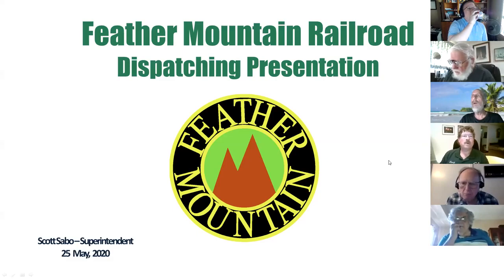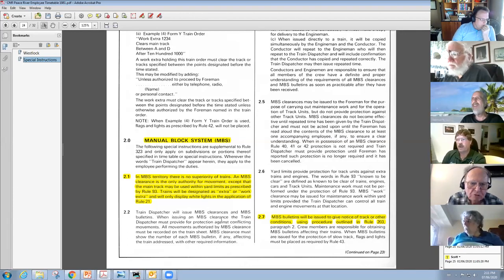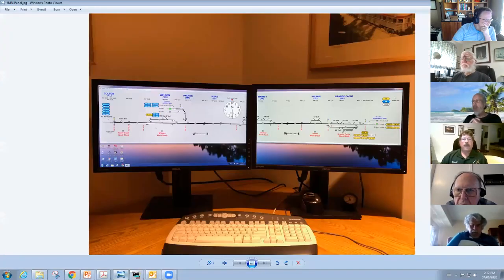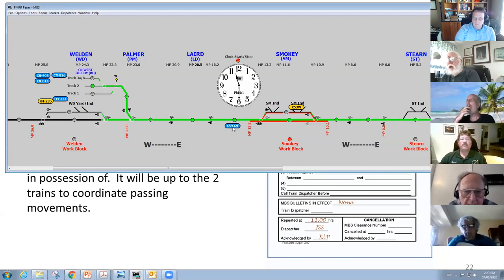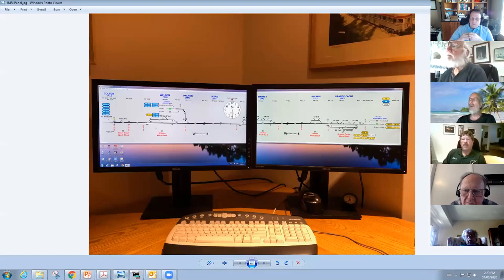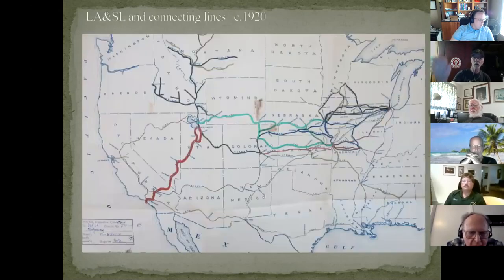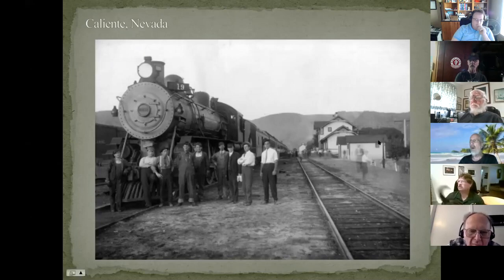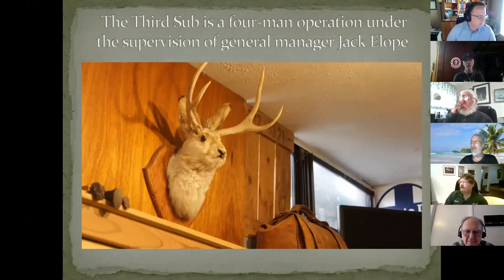2020-06-07 Virtual Meetup - Feather Mountain Railroad; Los Angeles & Salt Lake 3rd Sub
00:00:17 - Feather Mountain Railroad, Dispatching Presentation
00:28:50 - LA&SL's Third Sub

** Scott Sabo - I have been modelling trains for about 45 years; 40 of that in N scale. I have been an OPSIG member since 2011 and a NMRA member since 2016. The Feather Mountain Railroad is a freelanced railroad. I have based my operations on Canadian National Railway practices. I began construction in 1995 and just 5 years ago I started scenery. (Life just kept getting in the way) The layout has a home built ABS signal system based on a 1978 MR article and modified for DCC operation. I have been using JMRI (Decoder Programming, Panels, Speed Matching, and Operations) for about 12 years.

** Dana Driskel - The LA&SL Third Sub is an N scale layout occupying roughly half of my garage. The year is 1920 and the Moapa, Nevada junction is the focal point. The Los Angeles & Salt Lake Railroad's Third subdivision runs from the recently established town of Las Vegas to the division yard at Caliente. Six passenger trains and two listed freights run daily past the Moapa depot. All other traffic is run as extras and TT&TO is in force. Moapa is the junction to the St. Thomas branch, an active 21 mile, single track run full of agriculture and mining. All engines are steam excepting the McKeen motor car which runs daily on the branch. Operating sessions are scaled to four participants: the Moapa Yard, the mainline train runner, the St.Thomas branch train runner, and me. I run trains onto and off the layout from Las Vegas and Caliente staging. The Moapa yard is faithful to the prototype at a 2:1 compression and the schedule follows the ETT's for 1920 though all listed trains have been compressed from 24 hours to 12 daylight hours, 5am to 5pm. Sessions run about three hours.